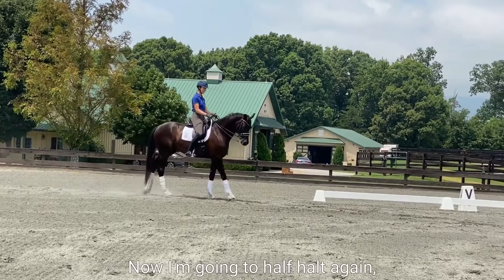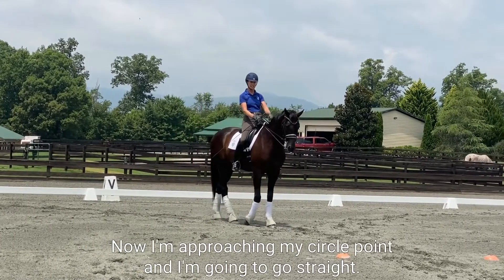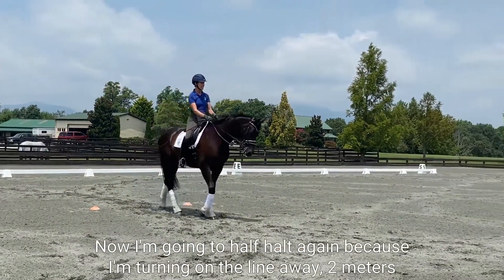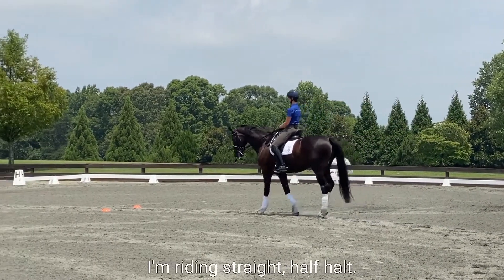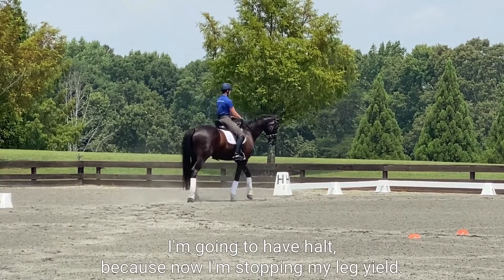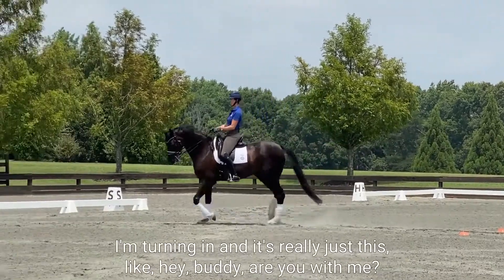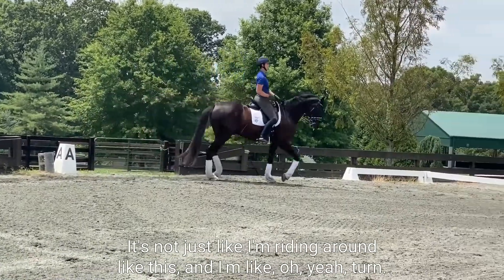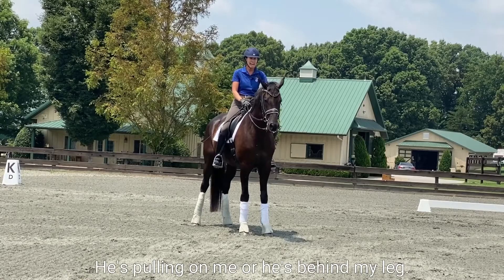Leg Yielding in the Three Loop Serpentine with Denali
ENJOY THIS 3 MINUTE SNEAK PEEK OF

The full version of this video will be released Monday, January 17, 2022 in TeamTateAcademy.com
OR purchase Team Tate Fundamentals and get started today!

As always, JJ’s videos show us a lot more than just an exercise!  This 3-loop serpentine with leg yields is a great suppling exercise, but it also helps teach both the horse and the rider about proper use of half-halts.

Every dressage rider’s goal is to have invisible aids, and in this video, JJ gives an excellent explanation on when to use a half-halt, and how correct timing of this aid helps get the horse “on our thoughts.”